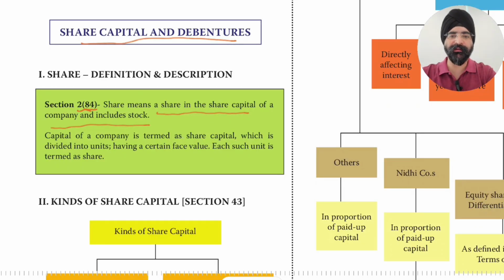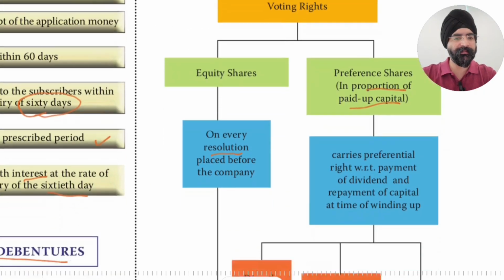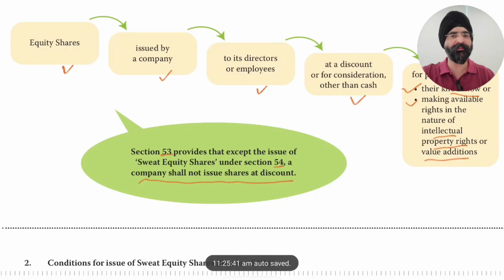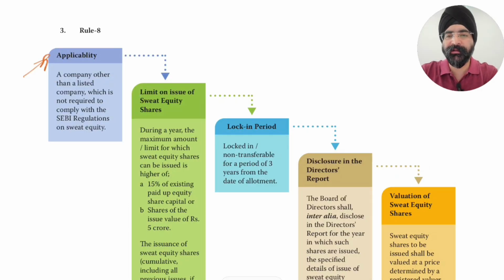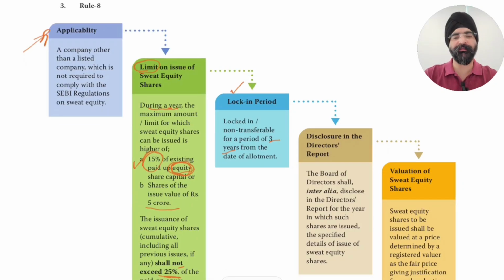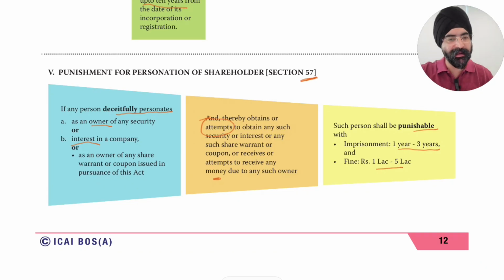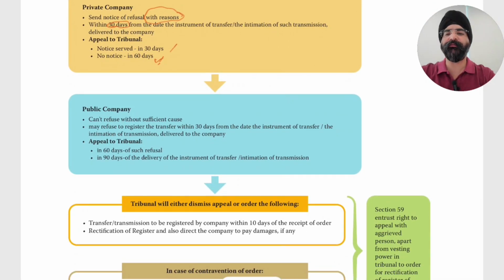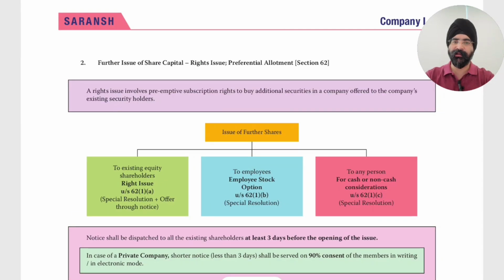6th Video on Companies Act 2013 Summary : Kinds of Share Capital, Voting Rights, Sweat Equity Shares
Summary covered of

Define Shares

Kinds of Share Capital,

kinds of Voting Rights,

Sweat Equity Shares

Personation of Shareholder

Refusal to Transfer or Transmission of securities

Regards,
CS Jaspreet Singh